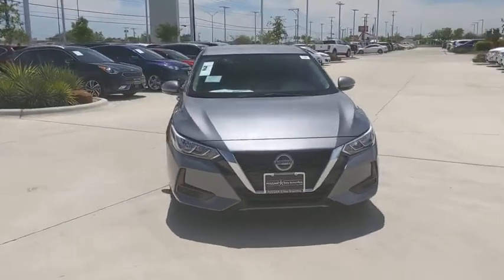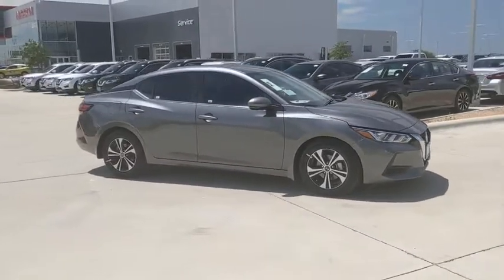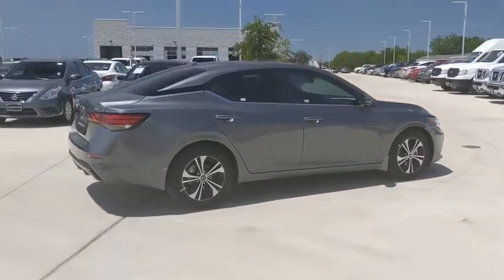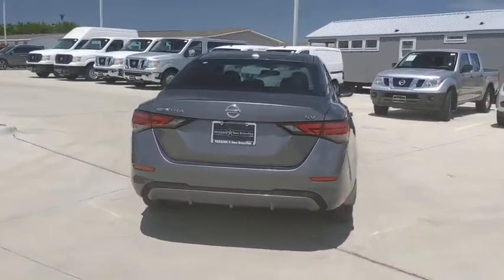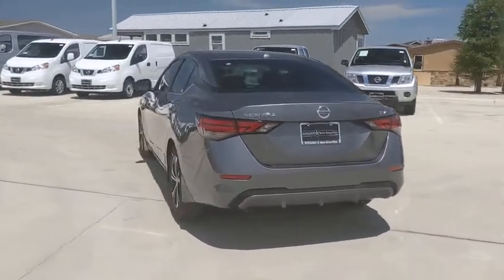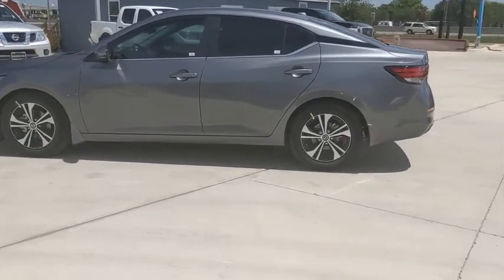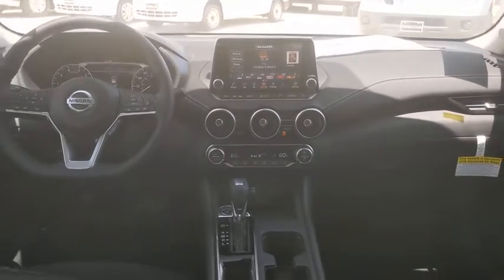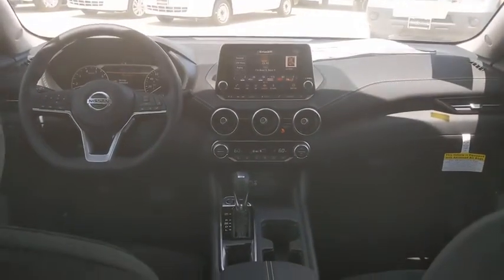2020 Nissan Sentra New Braunfels, San Marcos, San Antonio, Seguin, Austin, TX 3200463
Gun Metallic New 2020 Nissan Sentra available in New Braunfels, Texas at Nissan of New Braunfels. Servicing the San Marcos, San Antonio, Seguin, Austin, TX area.

2020 Nissan Sentra SV FWD CVT with Xtronic 2.0L DOHC Backup Camera, Bluetooth, Sentra SV, 4D Sedan, 2.0L DOHC, CVT with Xtronic, FWD, Cloth, 6-Speaker Audio System, AM/FM radio: SiriusXM, Brake assist, Distance pacing cruise control: Intelligent Cruise Control (ICC), Radio: AM/FM w/RDS/MP3/Aux-In, Security system, Steering wheel mounted audio controls.brbrRecent Arrival! 29/39 City/Highway MPG